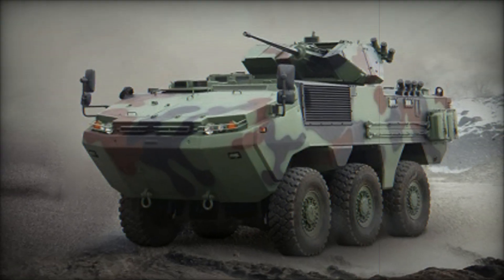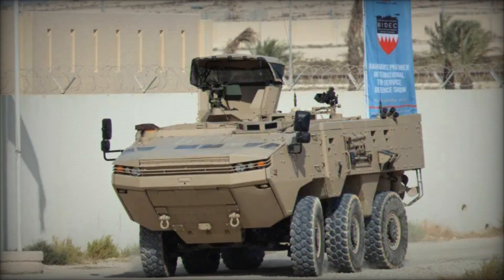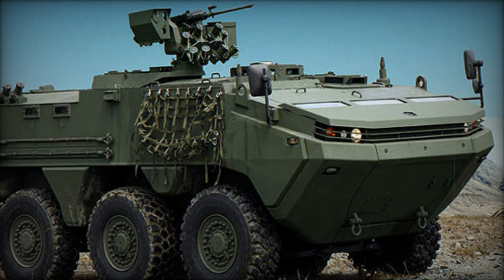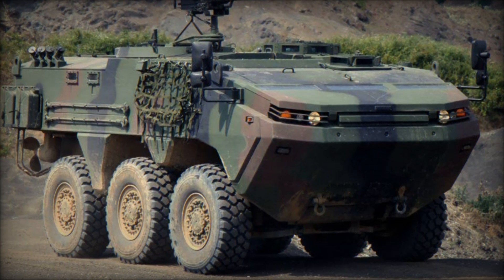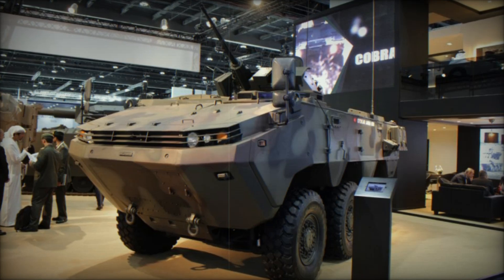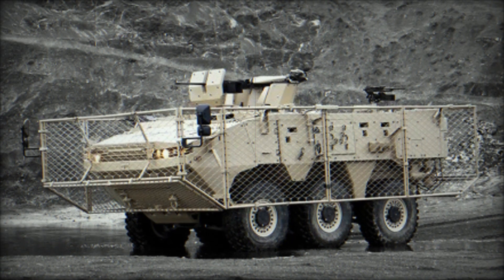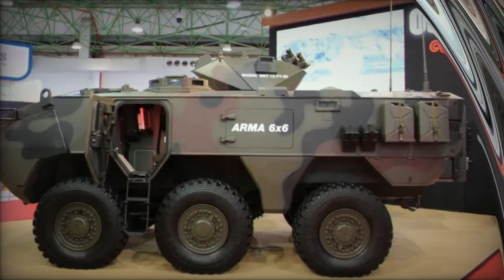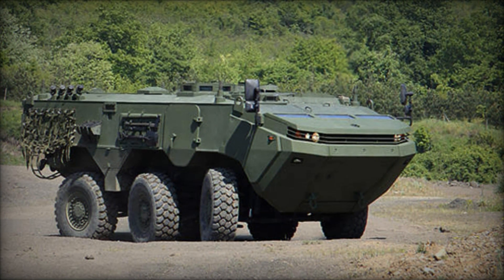ARMA 6x6 The Future of Military Vehicles – Power, Protection, and Versatility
Discover everything you need to know about the ARMA 6x6, a revolutionary wheeled armored vehicle developed by the Turkish company Otokar. In this detailed article, we dive into the design, capabilities, and unique features that make the ARMA 6x6 stand out. With impressive mobility, advanced protection systems, and high amphibious capabilities, this military vehicle is built for tough terrains and combat situations. Learn how ARMA 6x6 delivers unmatched speed, maneuverability, and versatility in military operations. From troop transport to reconnaissance missions, ARMA 6x6 is a powerful tool for modern armed forces. Explore its modular design, defense capabilities, and how it’s changing the future of military vehicles.